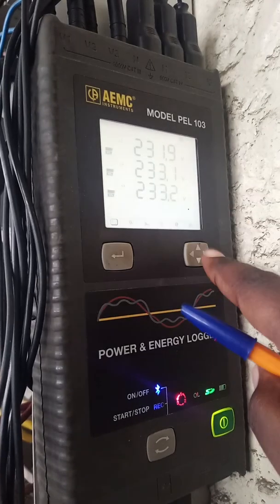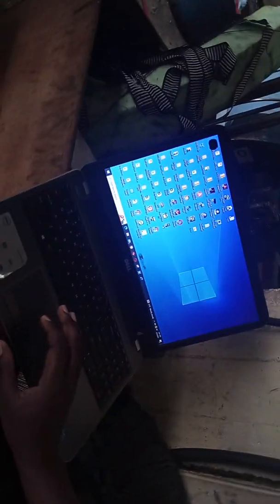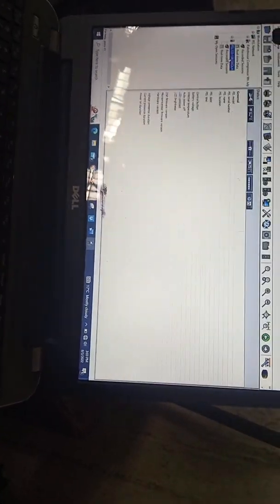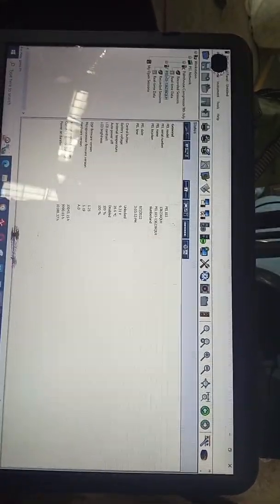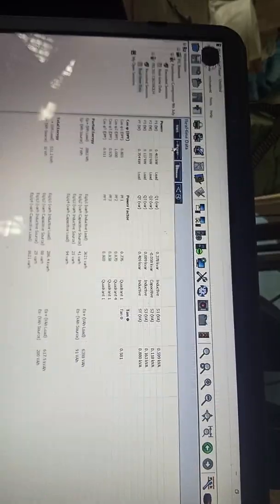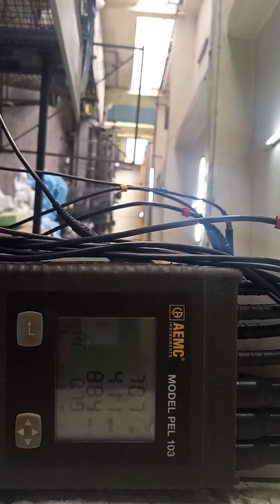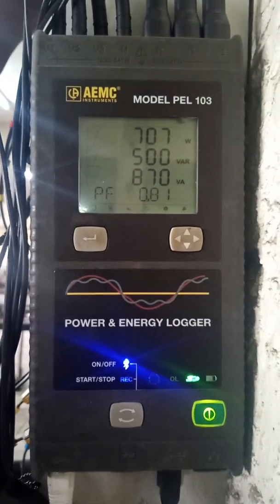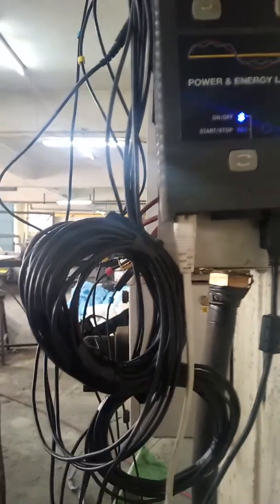POWER AND ENERGY LOGGER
energy audit